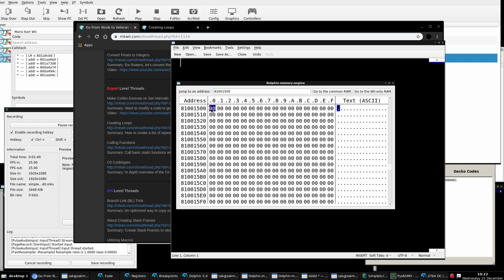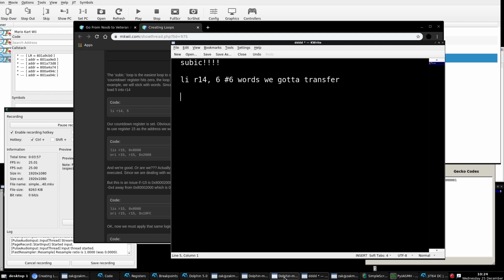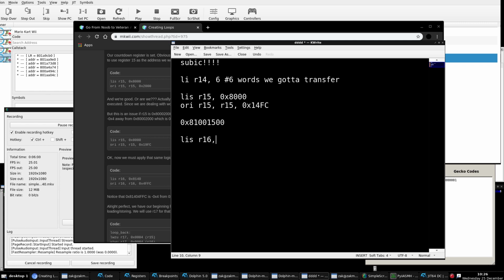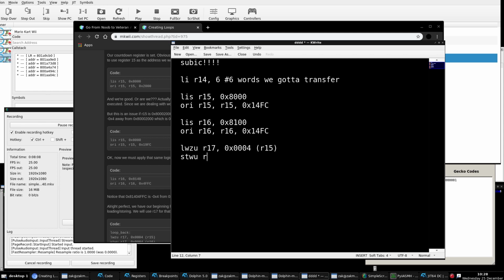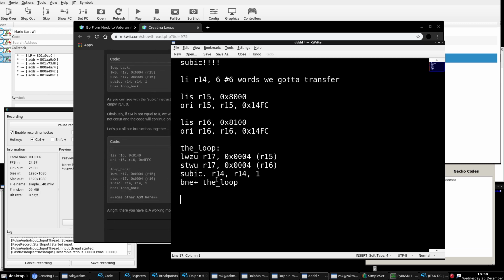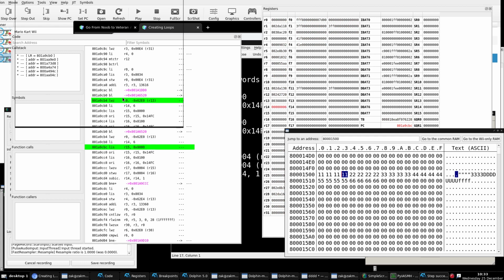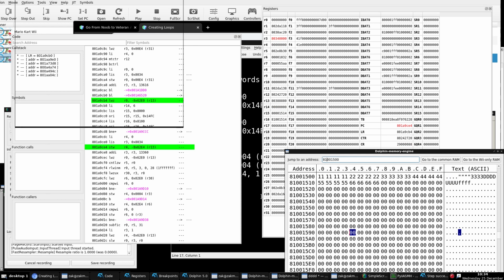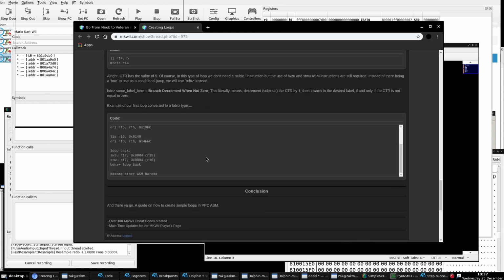EP 17: Noob to ASM Coder (Loops)